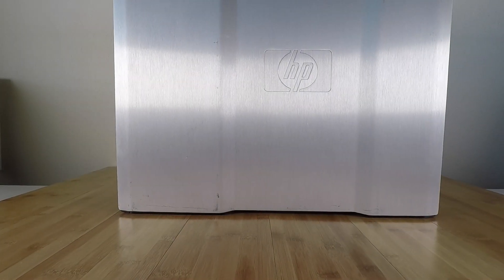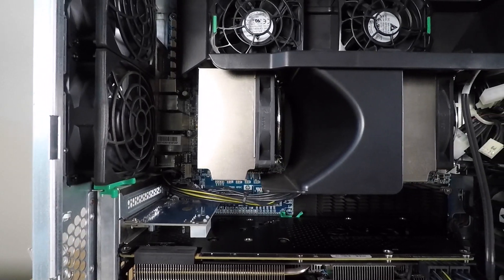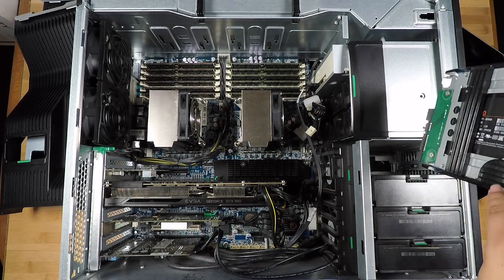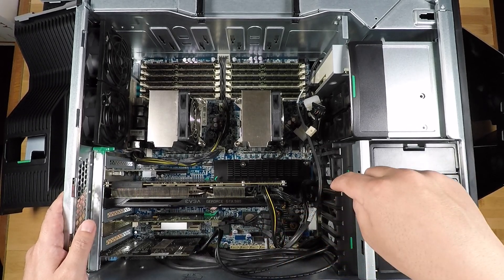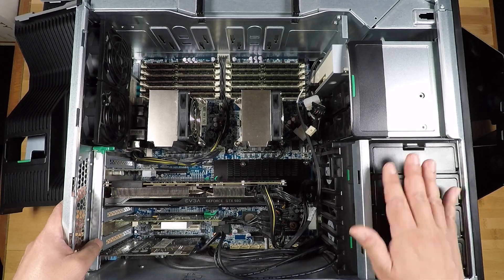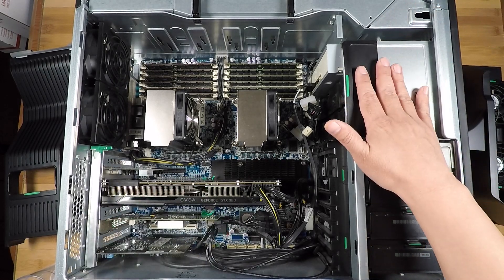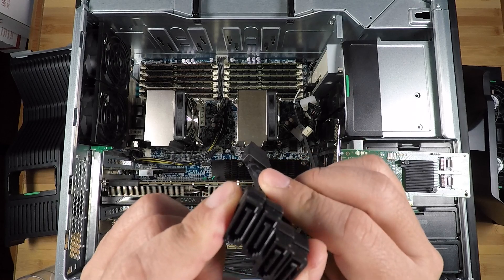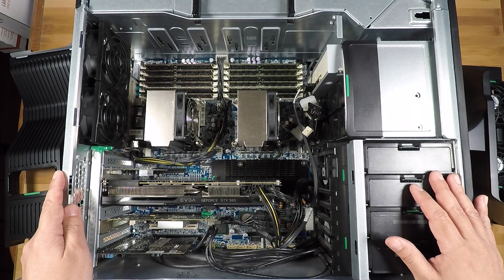HP Z800 Workstation | How to upgrade to SAS-2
The HP Z800 workstation is a dual socket Xeon 5600 series computer with 192GB RAM capacity officially. However, unofficially, it can actually accept 384GB of RAM. Even though this machine is rather old now, it still remains a very useful machine for productivity, moderate gaming, and software development.

One of the weak points of the HP Z800 is the storage subsystem, which consists of a LSI SAS1068E SAS-1 controller. In this video, I'm going to show you how to upgrade the storage subsystem to SAS-2, which will allow you to use greater than 2TB HDDs, as well as SSDs up to 6Gbps speeds.

LSI 9211-8i HBA
LSI 9201-8i HBA
H1110 HBA
SAS cable to convert HP Z800 to SAS-2